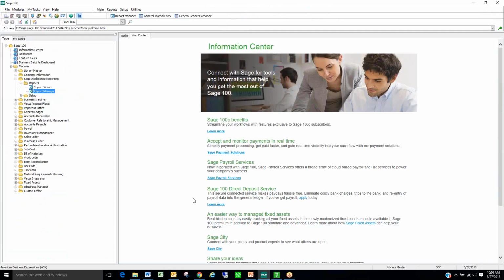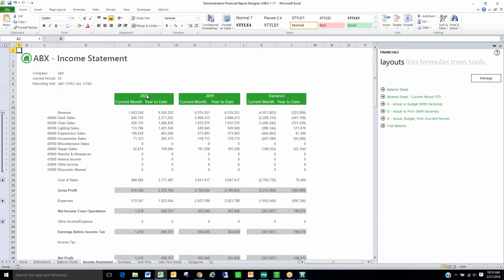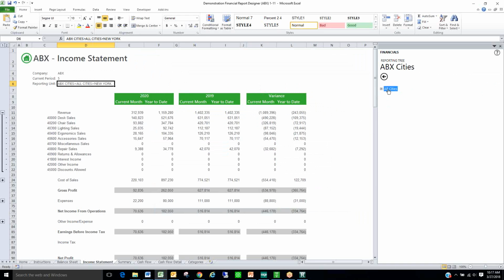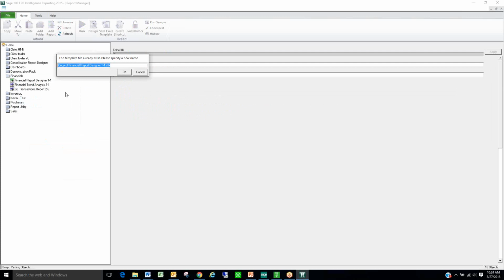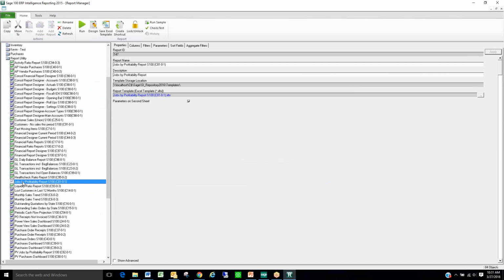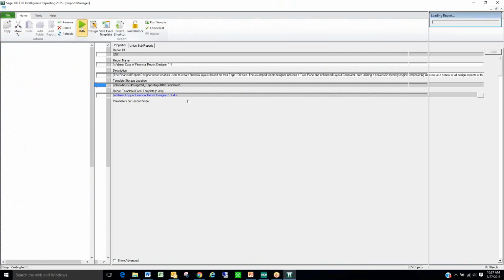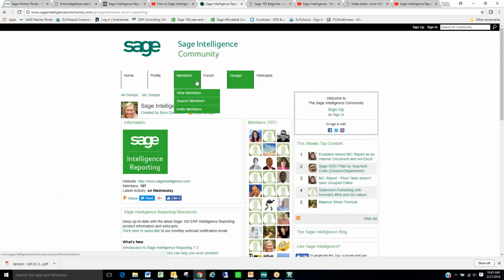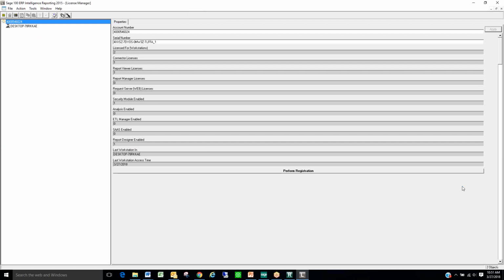Sage Intelligence Reporting webinar 3-27-2018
An overview of the Sage Intelligence Reporting application